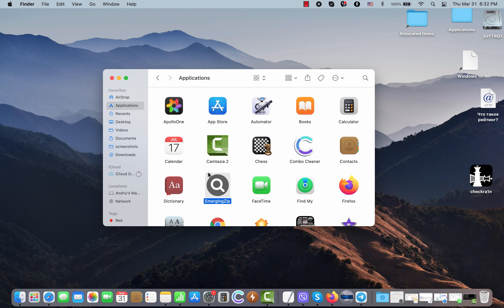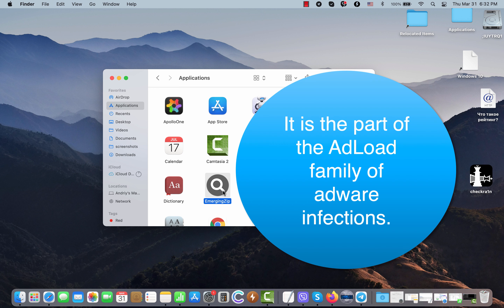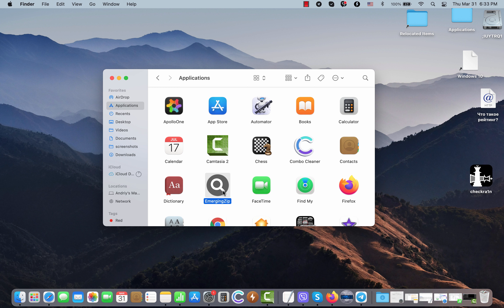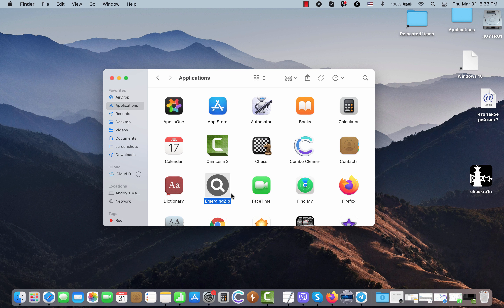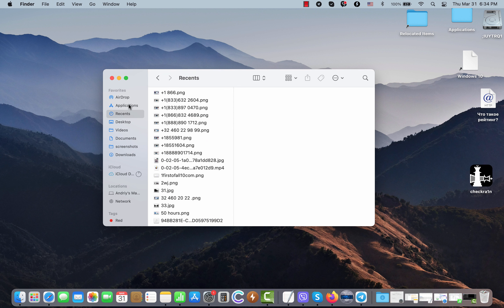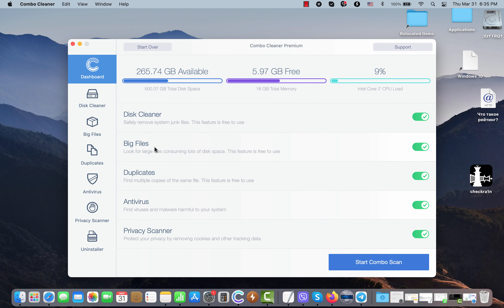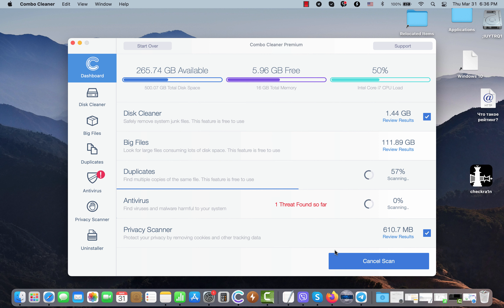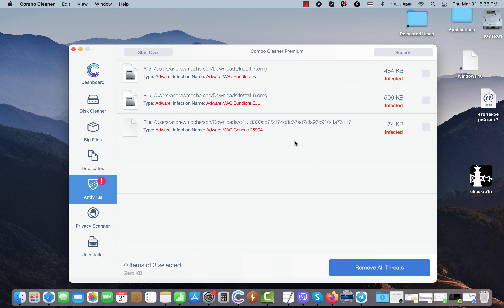EmergingZip adware removal instructions (Mac).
EmergingZip is the adware-type application attacking many Mac devices today. The adware affects Safari, Google Chrome and other browsers. The adware shows numerous ads not related to the sites that customers visit. Often the ads by EmergingZip are displayed on top of other content, which prevents customers from properly viewing the decent content of the requested webpages. Remove the EmergingZip adware with Combo Cleaner Antivirus or follow the manual guidelines set forth in the video.